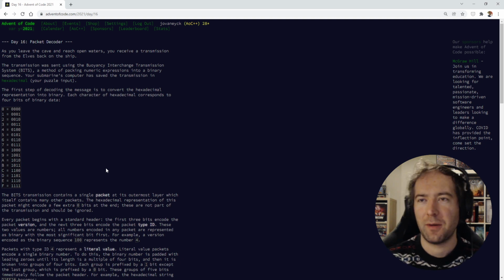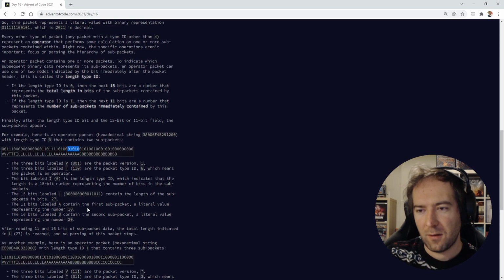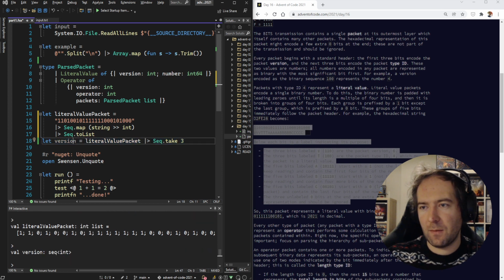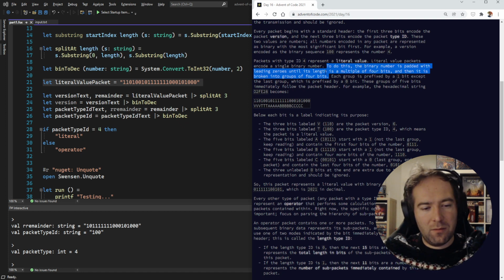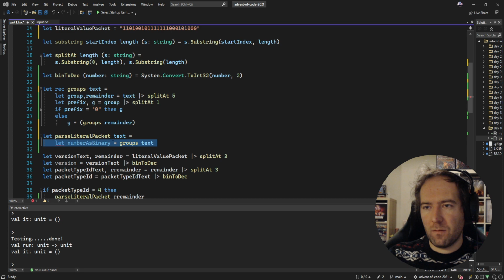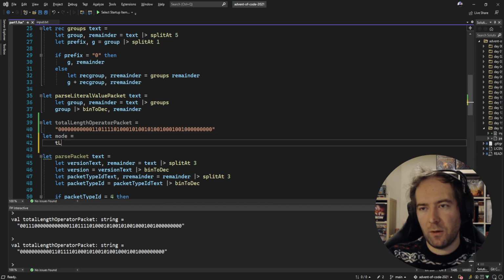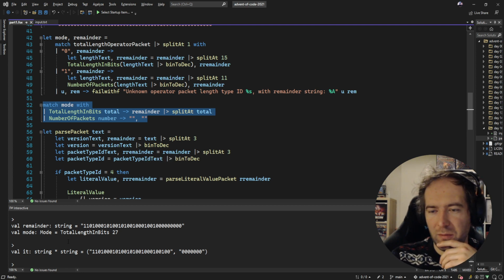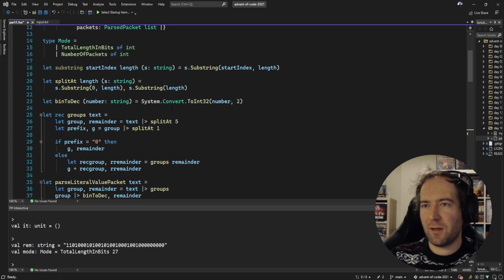⛄advent of code 2021⛄ Day 16 ⭐ - F# livecoding